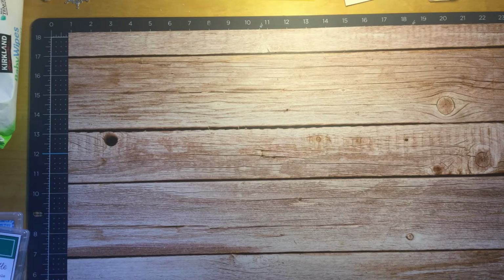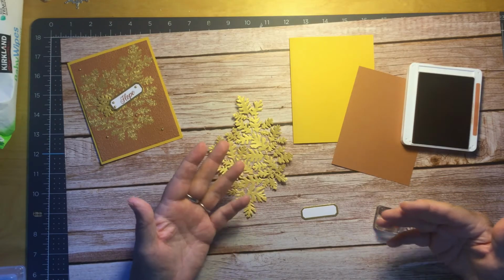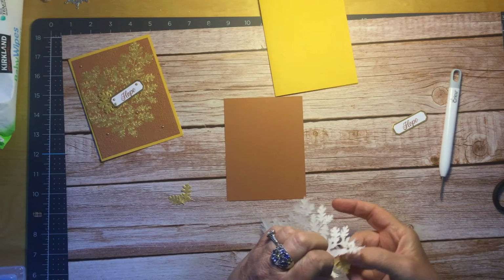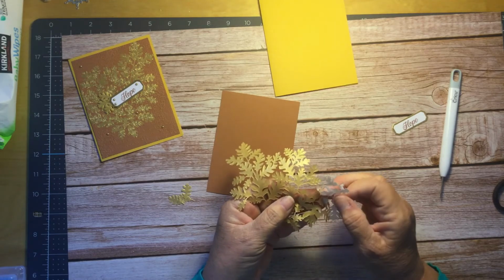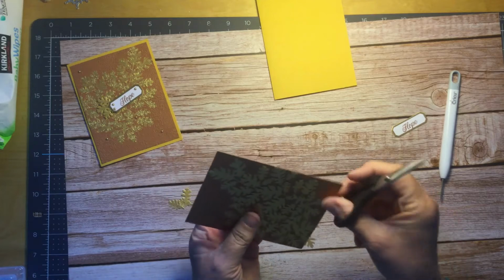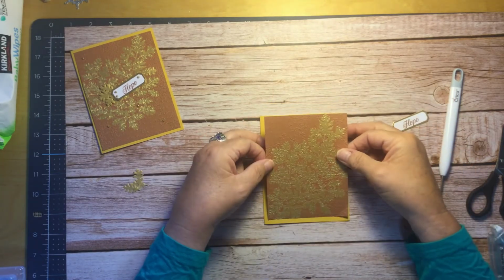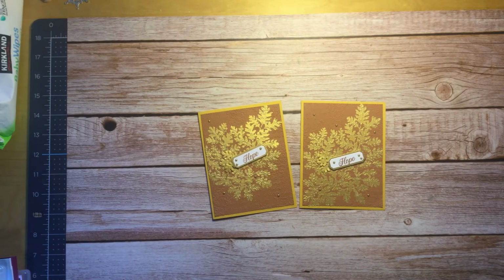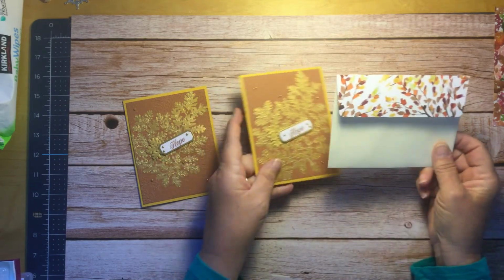Beautiful Leaves Dies